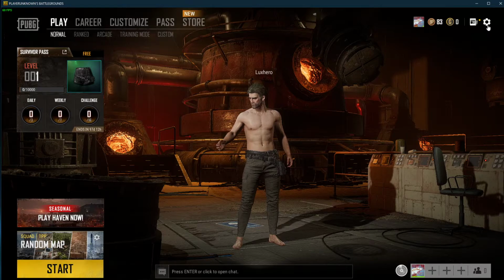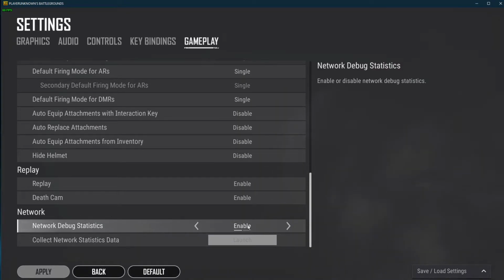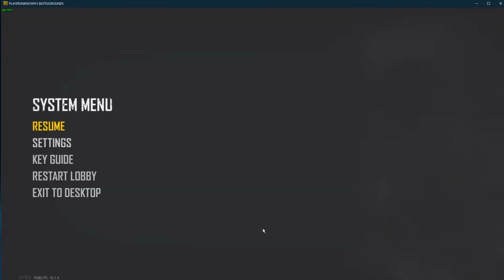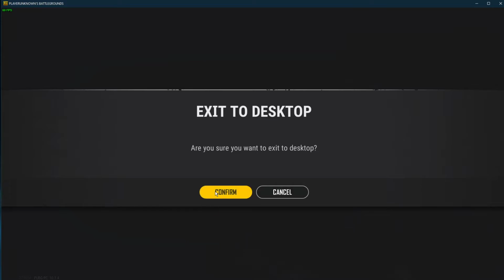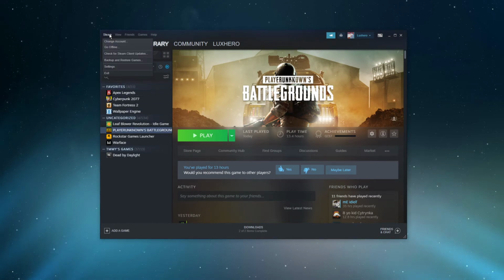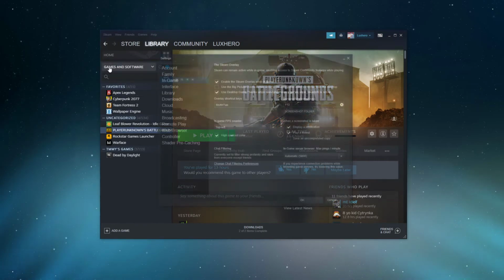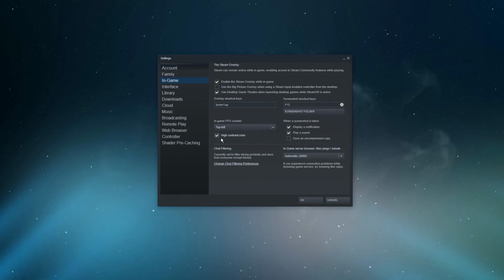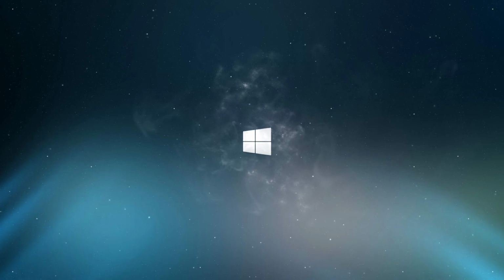PUBG - How To Display FPS & Ping Counter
A short tutorial on how to display a ping and frame rate counter while playing PUBG on your PC.